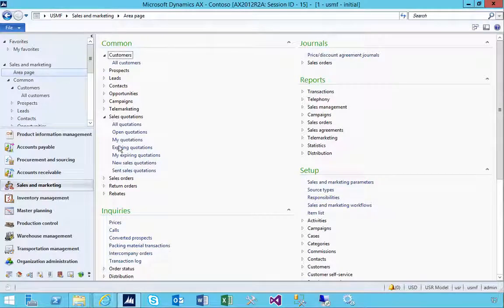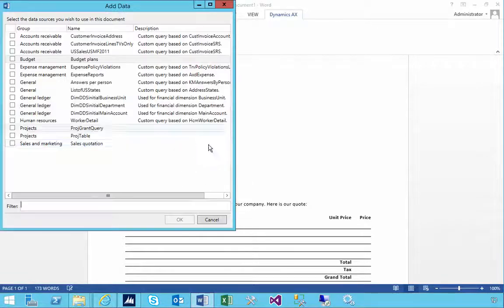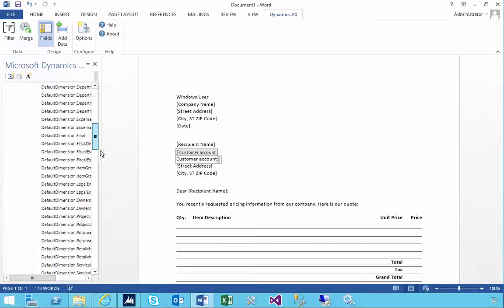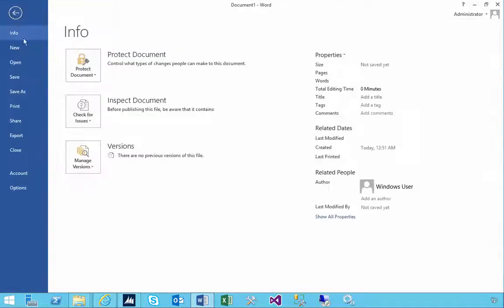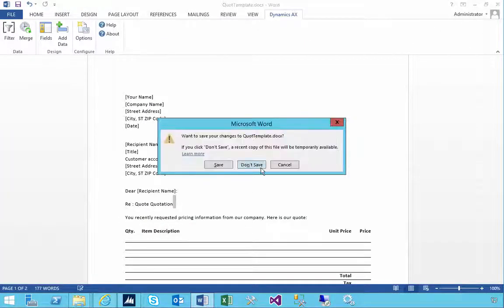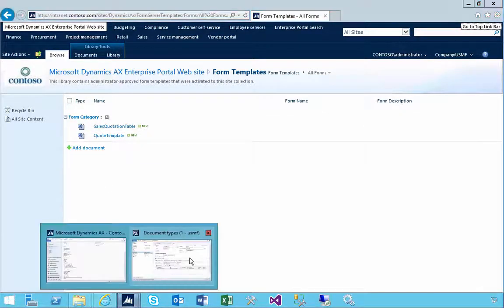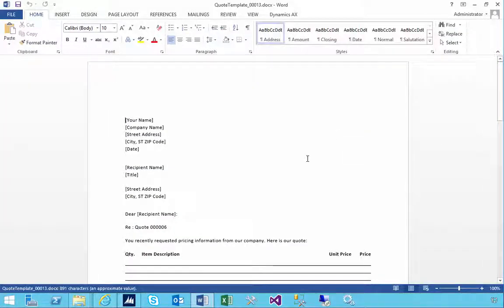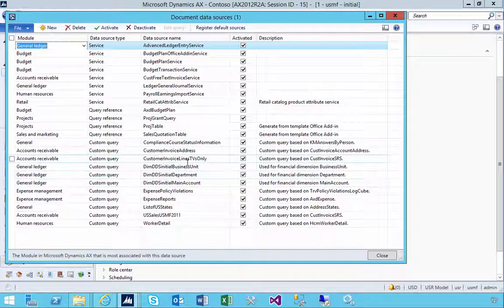How To Create A Sale Quote With Word In AX 2012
I did a few posts a while back on setting up AX to open a word document. In that I provided a link to the word document for the quote but I didn’t show how the quote was created. So here is a view of the process of creating the document, saving it an opening it with data in it.